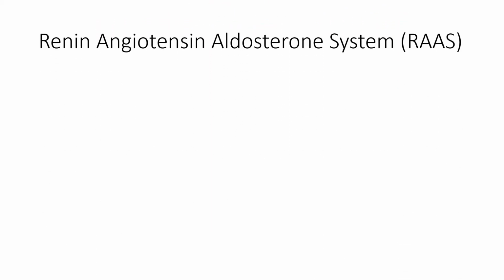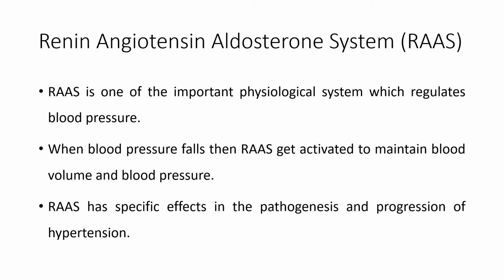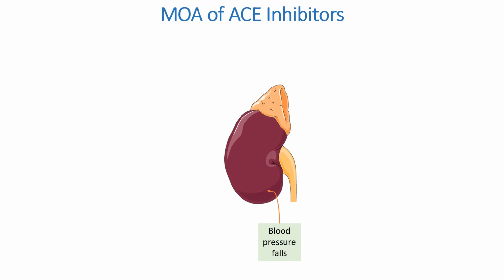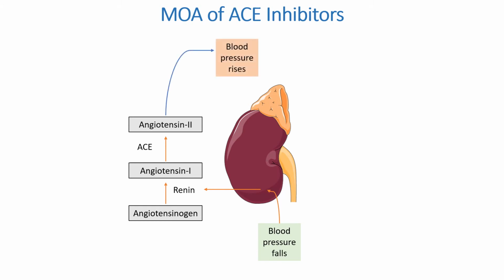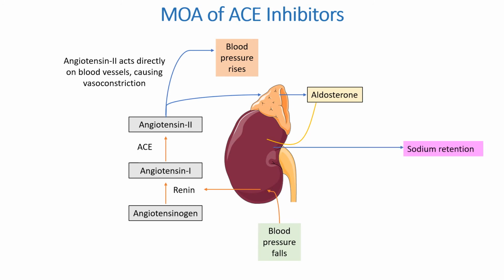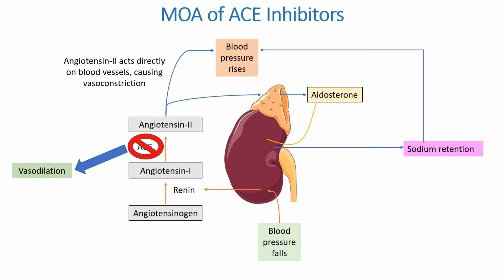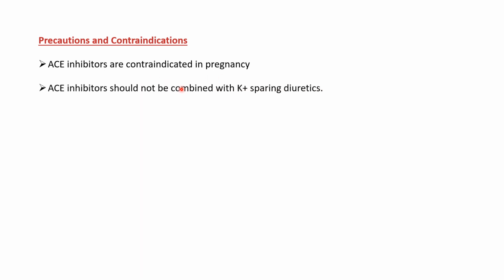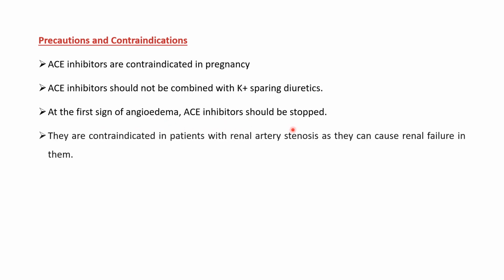Pharmacology of ACE Inhibitors#ACEinhibitors#antihypertensive_drugs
This video explains MOA, Pharmacokinetics and ADR of ACE inhibitors